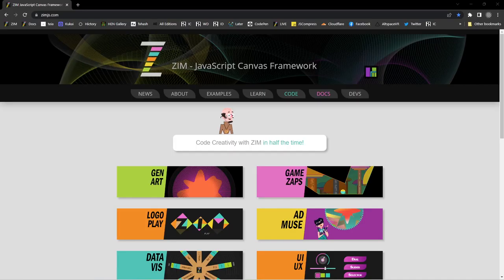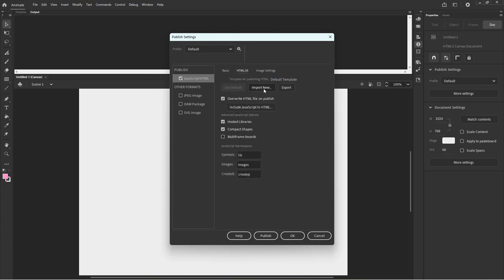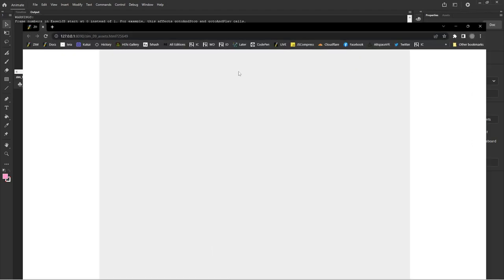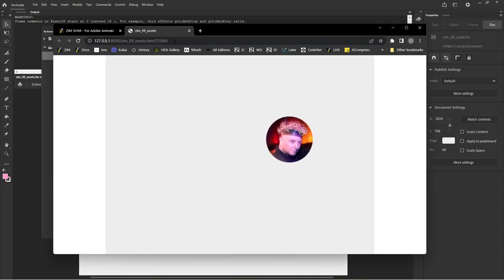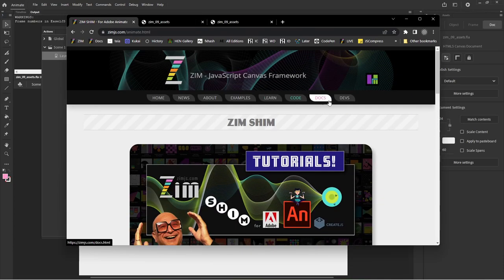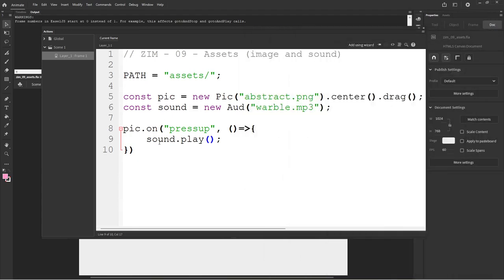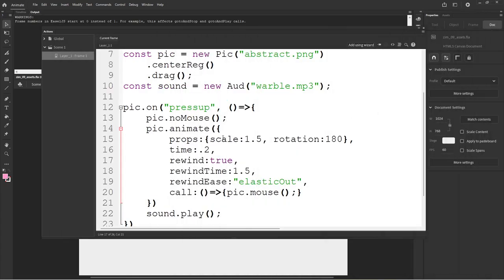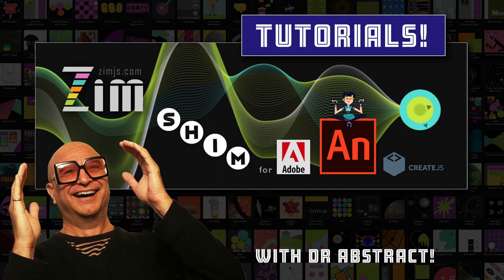09 - Make more in Adobe Animate! Pics and Sounds with ZIM on the Canvas Tutorial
Here we show how to load pictures and sounds into Animate with ZIM Pic() and Aud().  Of course you can use the Animate IDE as well - but we had a question here on the channel how to use Pic() and Aud().